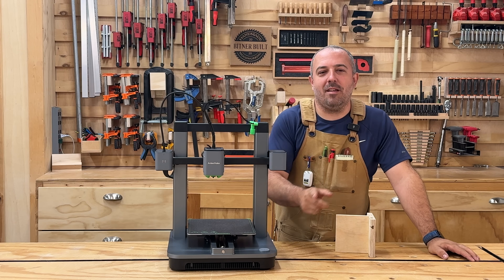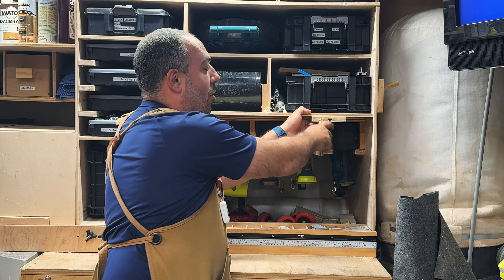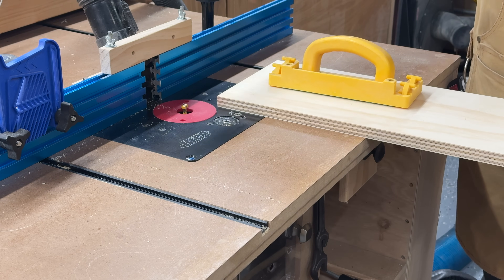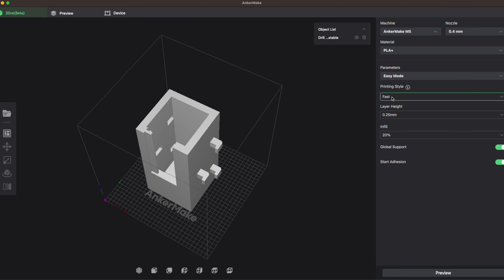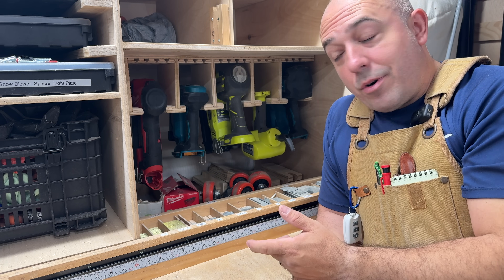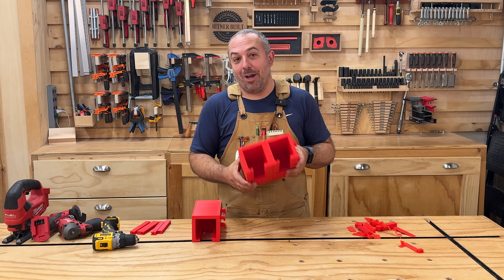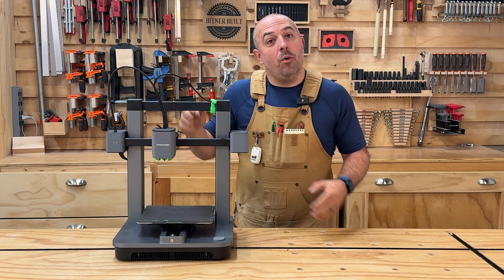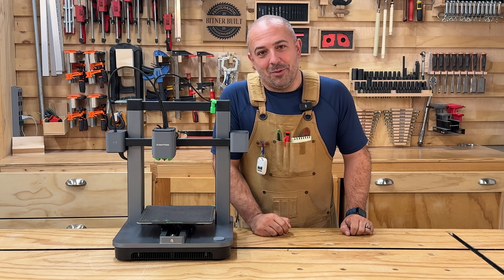Wood Vs 3D Printed Tool Holder Made With The Ankermake M5C - Free Files!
I built a new design for a drill holder in both wood and to be 3D printed with an Ankermake M5C 3d printer. Also you can download all of the files for free and the wood cut sheet!

AnkerMake M5C is a 3D printer with high speed & high precision and is designed to easily customize functions in one click.

Please visit my community page to see how to enter!